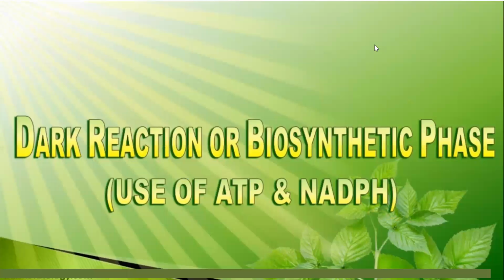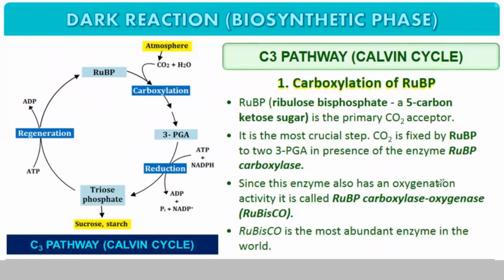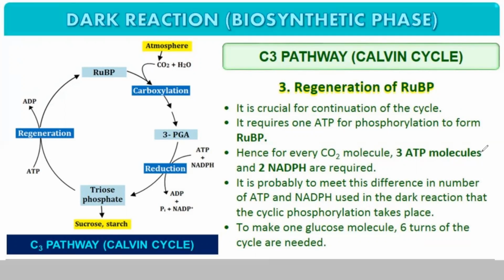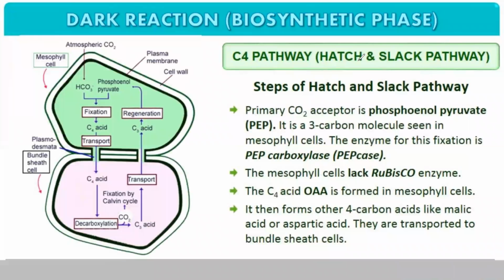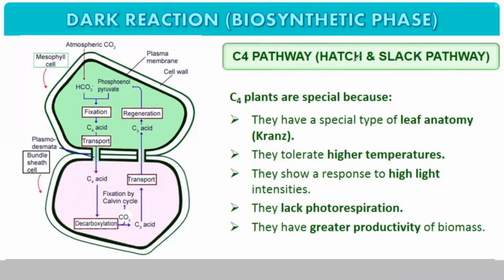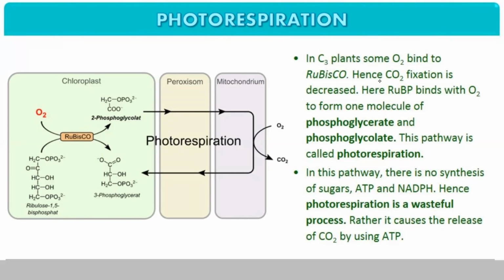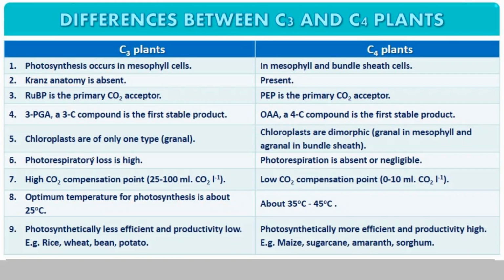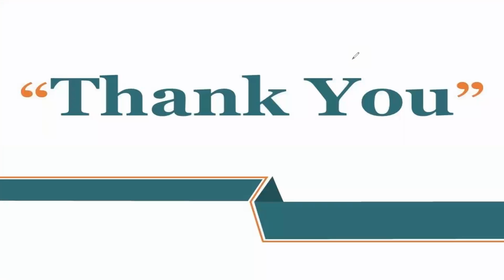Grade XI Bio : CH 13 PHOTOSYNTHESIS PART 3